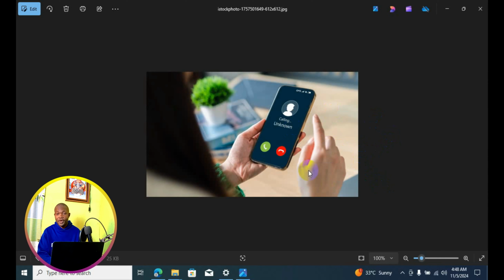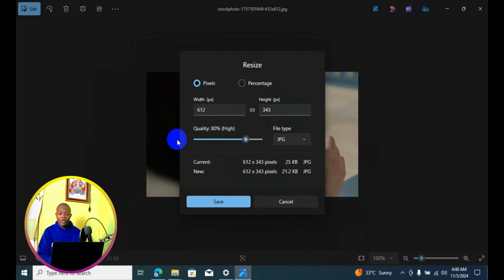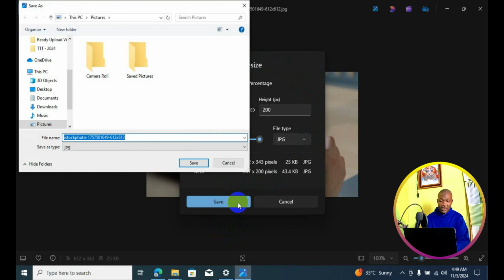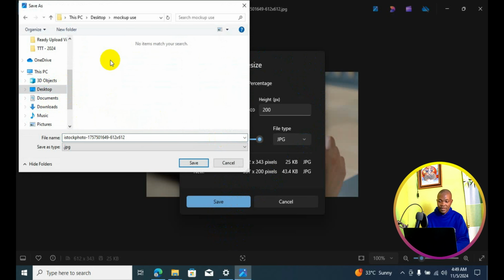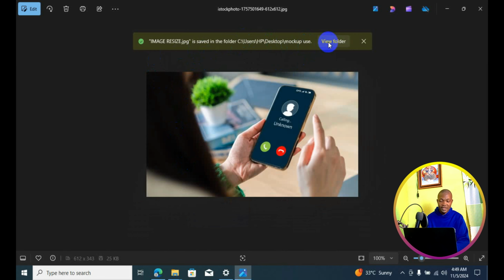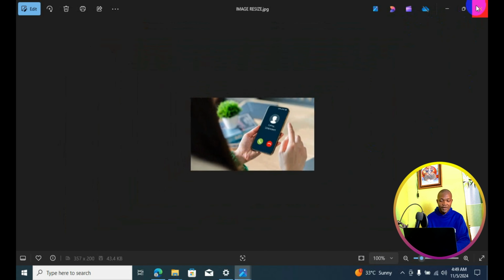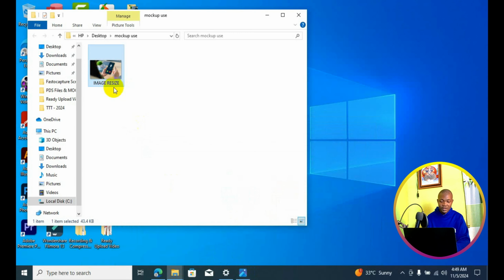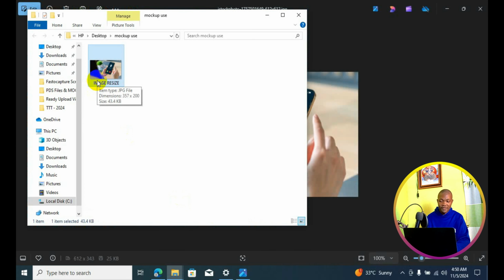How to Resize image Without Losing Quality on windows 10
Need to resize your images but worried about losing quality? This tutorial is here to help! Follow our step-by-step guide to resize images on Windows 10 without compromising on quality. Perfect for photographers, designers, and anyone looking to optimize their images for various uses.

In this video, you'll learn:
- How to use built-in Windows 10 tools for image resizing
- Step-by-step instructions to resize images using Paint
- Tips for maintaining image quality during resizing
- Troubleshooting common issues with image resizing

Get the perfect image size without sacrificing quality! 📷✨